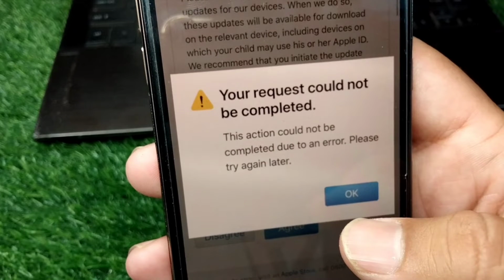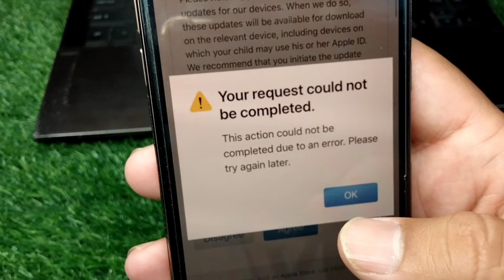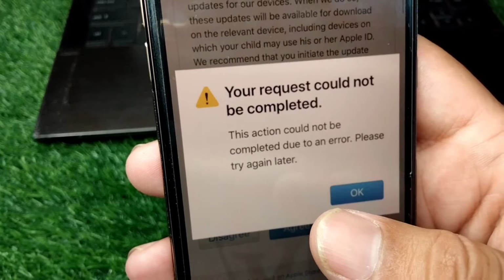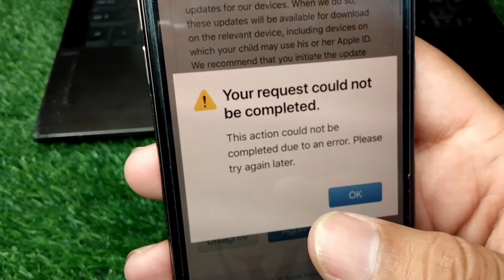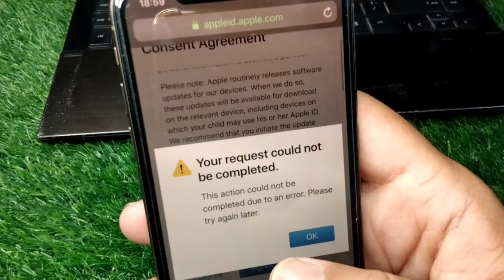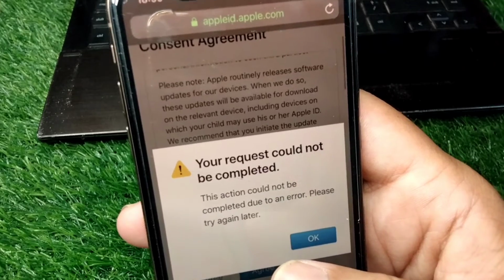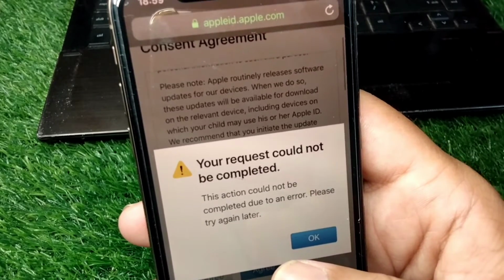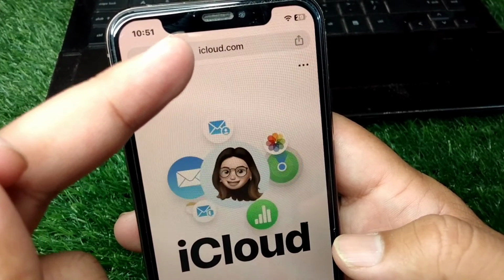How to Fix Your Request Could Not Be Completed At This Time / Apple ID / 2024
Hi Everyone, After watching this video you will be able to know " How to Fix Your Request Could Not Be Completed At This Time / Apple ID / 2024 ". So get rid of this problem and enjoy your device.

how to fix your request could not be completed at this time,
your request could not be completed at this time apple id,
how to fix your request could not be completed at this time apple id,
your request could not be completed at this time apple id 2024,
your request could not be completed at this time. your account cannot be created at this time,
your request could not be completed at this time,
your request could not be completed at this time. your account cannot be created at this time. ok,
your request could not be completed at this time. your account cannot be created at this time. apple,